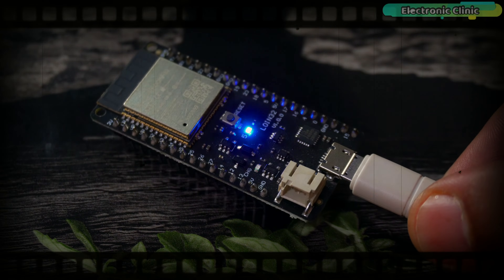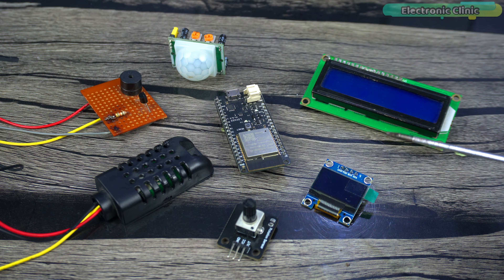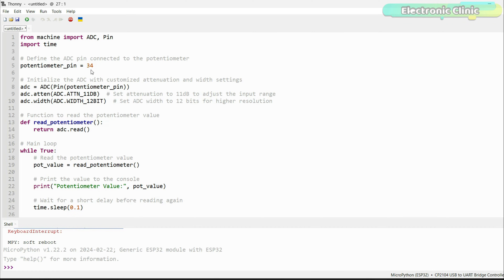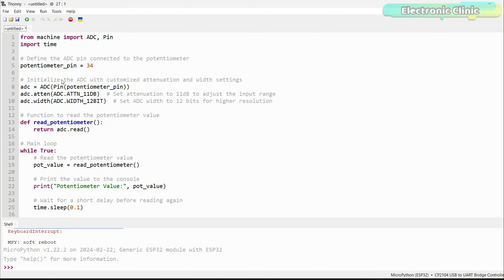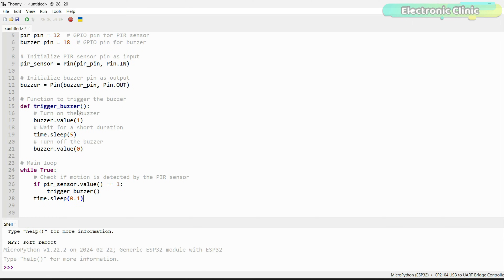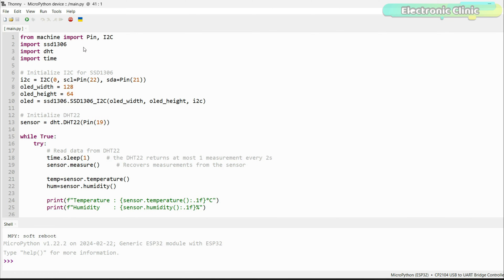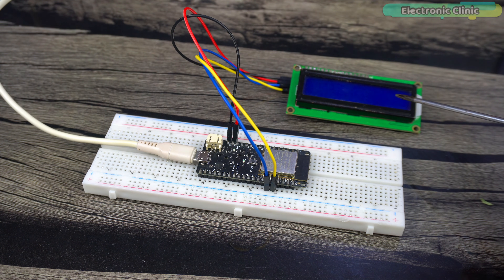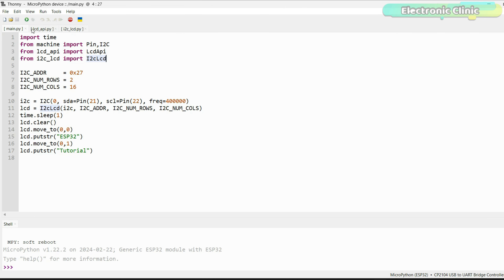ESP32 MicroPython Projects for Beginners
4 simple ESP32 and MicroPython projects that you should try as a beginner before attempting any intermediate or complex projects using ESP32 and MicroPython.

1. You should know how to control any GPIO pin on the ESP32 board. I have already explained this in my getting started video 'MicroPython on ESP32'. In that video, I explained how to install MicroPython firmware on the ESP32, how to set up Thonny IDE, and how to control the onboard LED. If you can control the onboard LED, you can also turn any GPIO pin ON or OFF. So, I highly recommend watching my first video.
2. You should know how to read an analog sensor and print its value. In this example, I will use a Potentiometer. If you learned how to read a potentiometer then you can read any analog sensor.
3. You should know how to read a digital signal on any GPIO pin and then control an output device connected to another Pin on the ESP32. For example, you can use a pushbutton to control the Onboard LED. But to make it more interesting, I am going to use a PIR Sensor and control a Buzzer. You might already know about PIR Sensor; PIR stands for “Passive Infrared” It’s basically a motion detector. So, we will make a small security system: whenever the PIR sensor is going to detect a human, the Buzzer will turn on. If you learned how to control the buzzer, then you can control anything. For instance, if you want to control a light, you can connect a relay module instead of the buzzer and then connect the bulb to the relay.
4. You should know how to display text and sensor values on the SSD1306 OLED display module. There is also another variant of the OLED display module that uses different set of instructions, so make sure you get yourself the SSD1306 version of the Oled display module. For this example, you can also use a Potentiometer to read and display its value on the OLED display. But, to make it more interesting, I will use a DHT21 Temperature and Humidity sensor. We will read the temperature and humidity values from this sensor and display them on the SSD1306 OLED display module.
5. You should know how to display text on an I2C supported 16x2 LCD. Nowadays, this type of LCD is not used as much, and I myself mostly use OLED displays. But maybe you might need it in some of your upcoming projects, so that’s why I will also cover the I2C supported 16x2 LCD.

I am sure you now have an idea of which projects we are going to work on and which components we will need for those projects. So, without any further delay, let’s get started.

Amazon Purchase links:
ESP32 with More GPIOS and Battery Port (Recommended)

I2C supported 16x2 LCD

PIR Sensor

5V Buzzer

Other must-have Tools and Components:

USB-C Type Arduino Nano (Recommended)

Top Arduino Sensors:

Top Oscilloscopes

Variable Supply:

Digital Multimeter:

3D printers:

CNC Machines:

ESP32 and MicroPython Projects
ESP32 with MicroPython
ESP32 MicroPython Examples
MicroPython and ESP32 for Beginners
ESP32 MicroPython Tutorial for Beginners